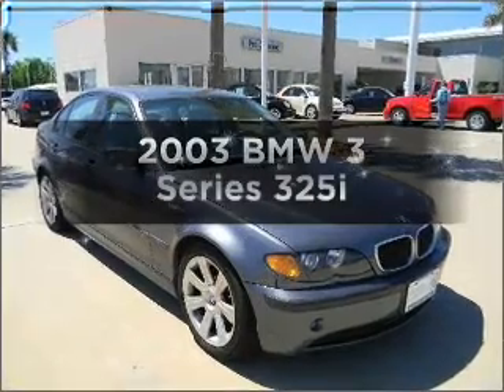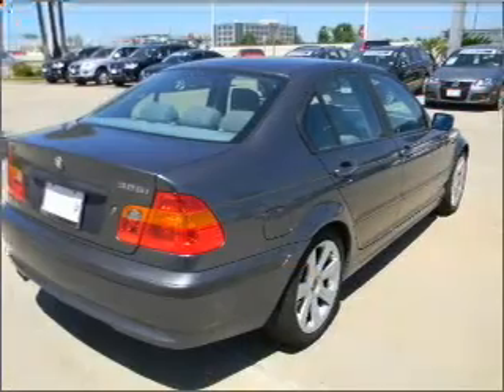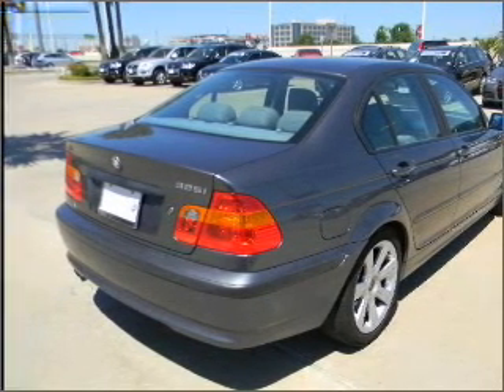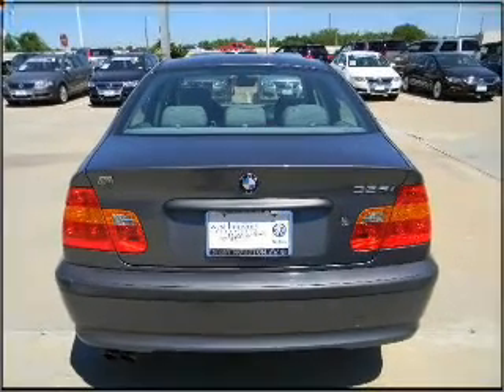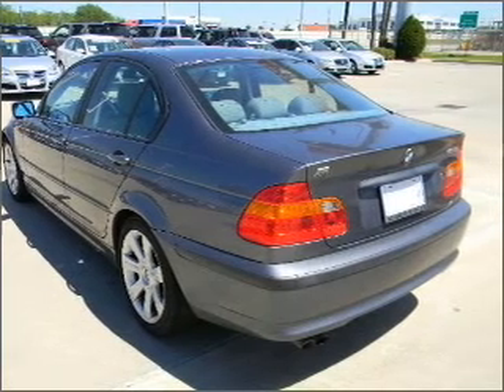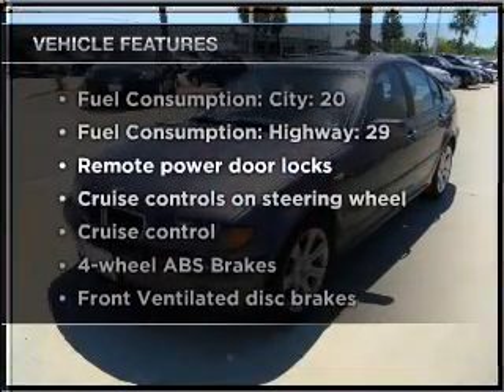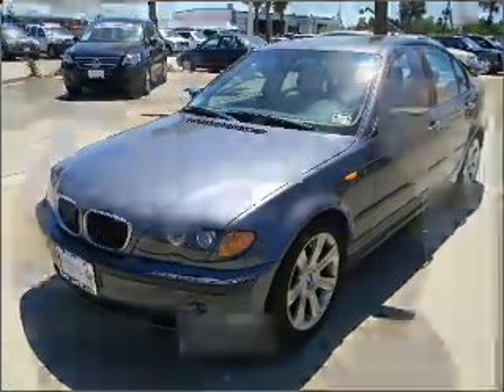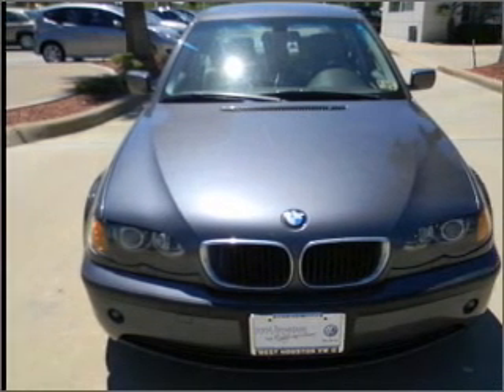2003 BMW 3 Series - HOUSTON TX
Year: 2003
Make: BMW
Model: 3 Series
Trim: 325i
Engine: 2.5 liter inline 6 cylinder 24 valve
Transmission: Automatic
Color: Gray
Mileage: 105064
Address:
17109 KATY FREEWAY